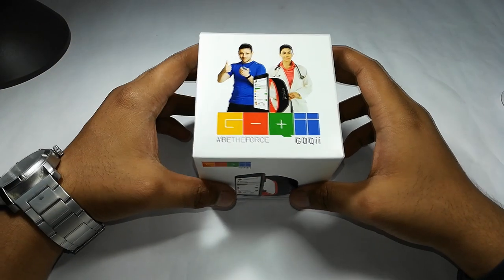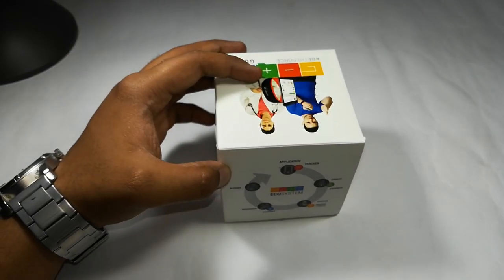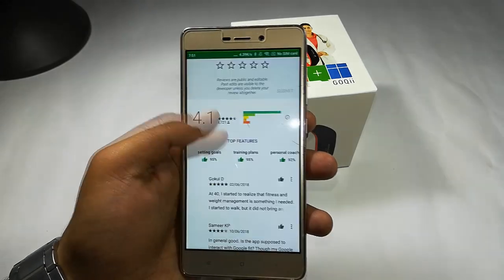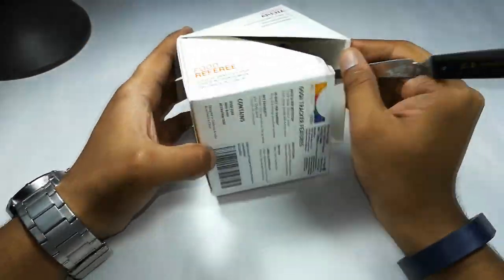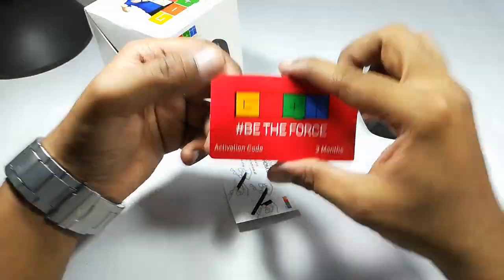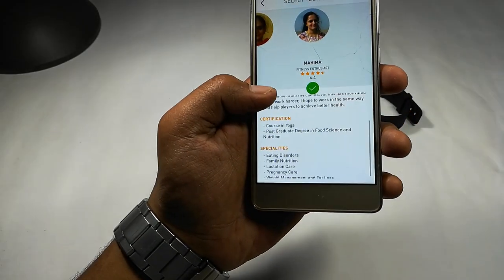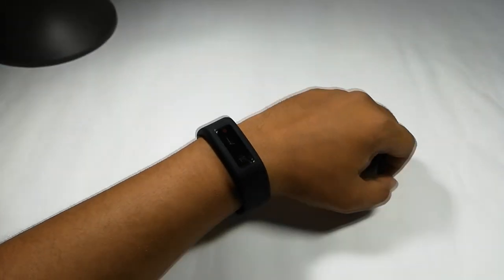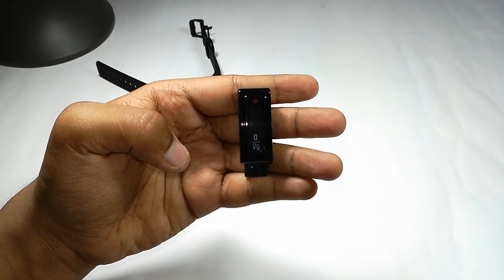GOQii 2018 Unboxing and Review (Fitness Band) + Heart Sensor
GOQii is India's largest selling fitness tracker with highest market share in wearable industry (Source: IDC)
Tracks your heart rate, daily steps, calories burned, distance covered, active hours and sleep pattern
Get whatsapp, sms, email and call notifications on a large OLED display through bluetooth (version 4.0 BLE and above on phone)
Separate charger is not required. USB integrated charger present on device. Connect the core to USB port of laptop, power bank or any mobile charger for charging
This purchase of GOQii family care plan can be claimed as tax benefit under section 80D
In GOQii family care plan you get a personal coach for the subscription period and 12 months validity for expert and doctor consultation for your selected family members
Up to 7 days battery life; Connects wirelessly via bluetooth to our free GOQii iOS (ver 8.0 and above) or android app (ver 4.3 and above)
The box contains band, core, activation card for the subscription
Download GOQii app from play store; enter the code in the app; charge the band core before using and bingo your 'smart preventive family care' subscription gets activated
GOQii band's warranty is covered for all manufacturing defects in the complete duration of your subscription plan. Warranty would not be applicable in case you lose your band or if there's any physical damage.

NoCopyrightSounds is a music collective dedicated to releasing FREE music for the sole purpose of providing creators with the finest sounds to enhance the creativity and popularity of their content what is safe from any copyright infringement.